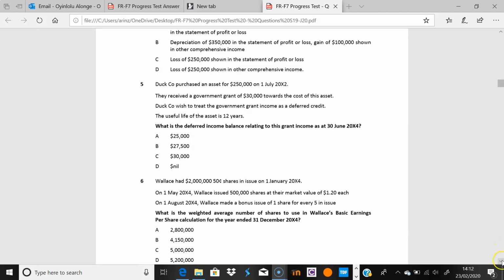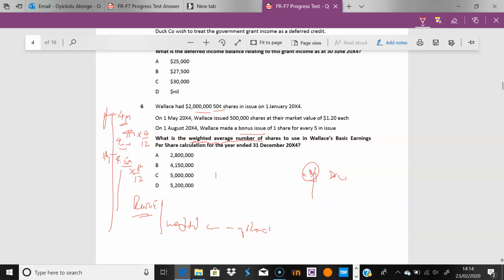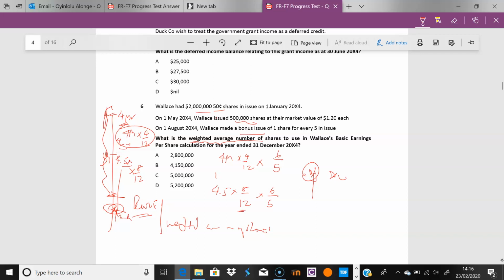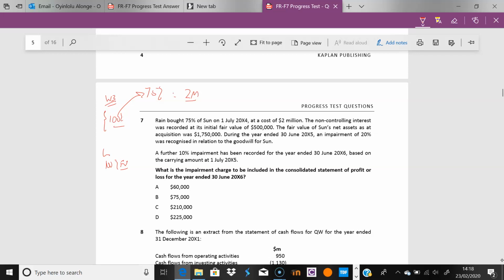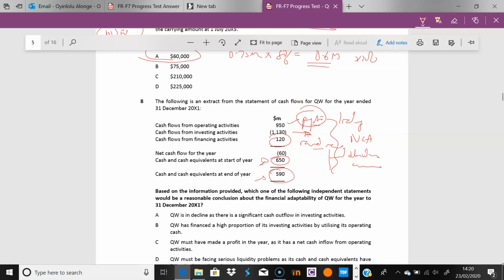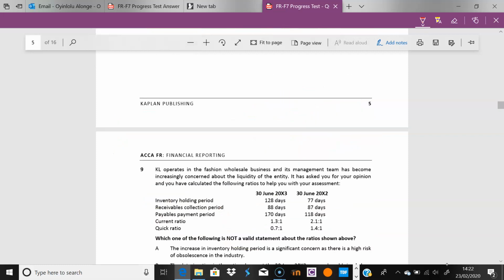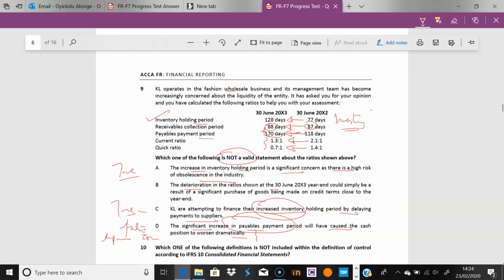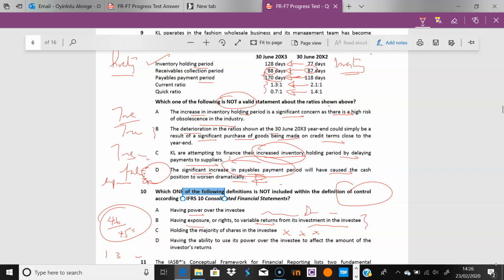Progress Test FR Q6 10